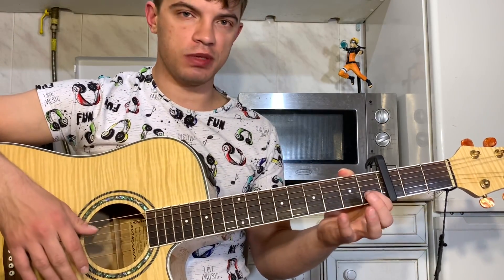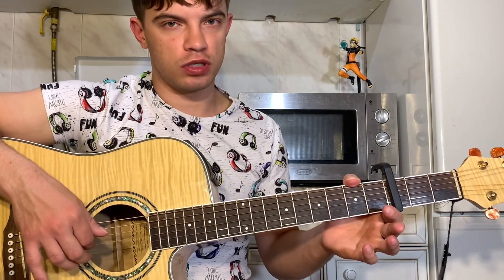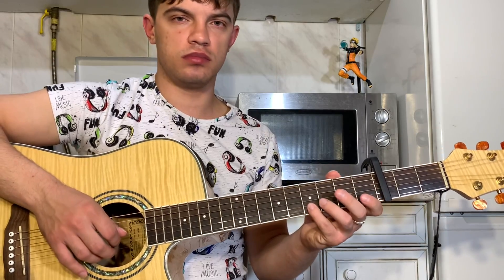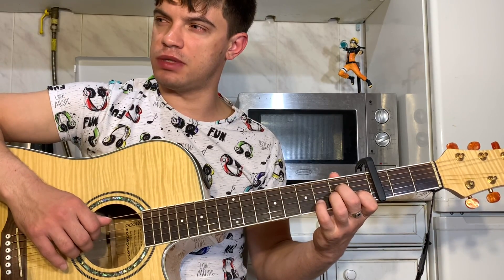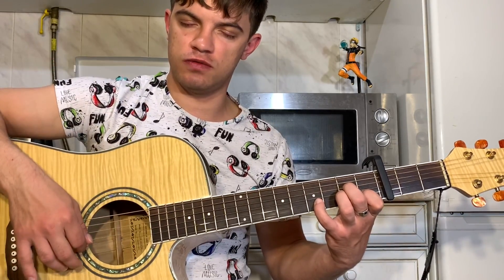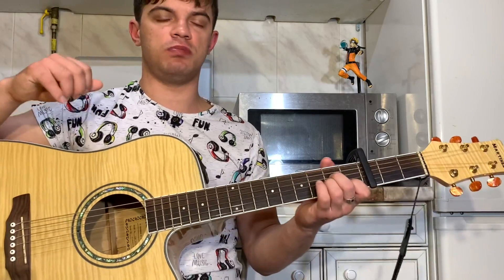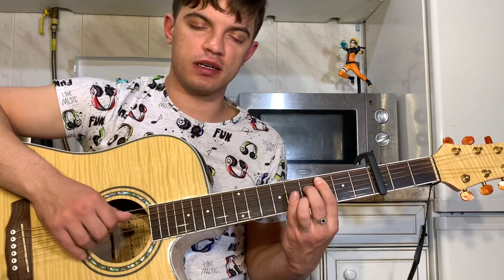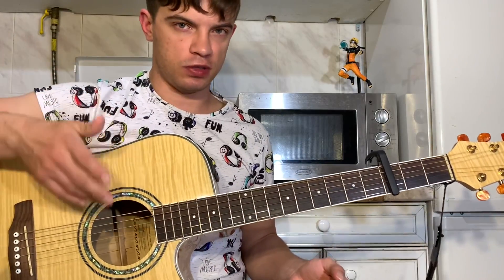Among Us Drip Theme Song guitar tabs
Among Us Drip Theme Song guitar tutorial chords tabs + song analysis.
Can't find chords for the song?
Send the name of the song and the artist in the comments.
I will try to select and upload the video to the channel.
And from you a subscription and a like)

Тинькофф:
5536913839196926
Сбербанк онлайн:
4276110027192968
Яндекс деньги:
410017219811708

Обучение игре на гитаре по скайп или видеозвонку. Долгое время преподавал оффлайн, теперь выхожу на онлайн платформу)

Цель занятий: любую песню, которые вы слушаете, с легкостью подбираете на слух под гитару.